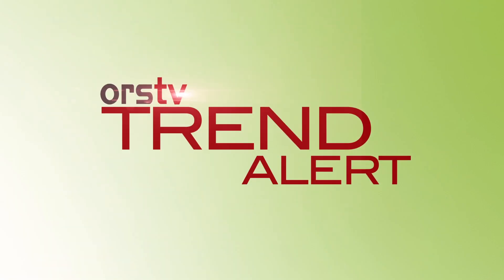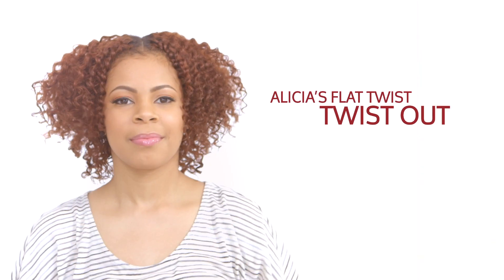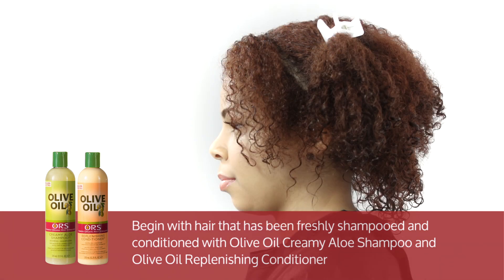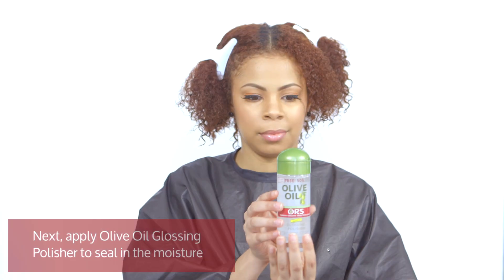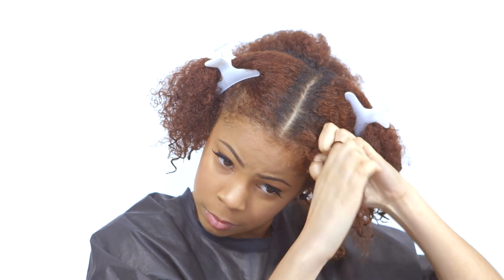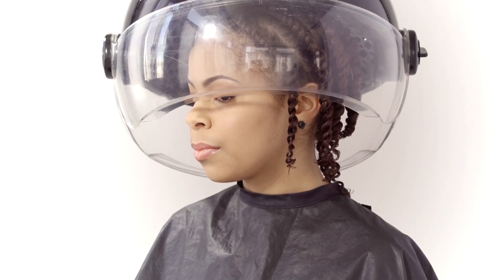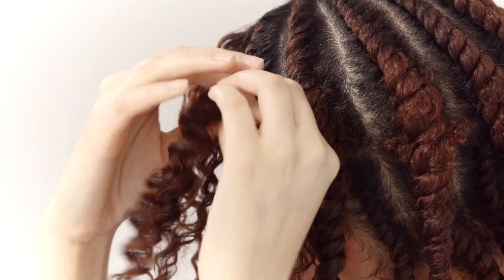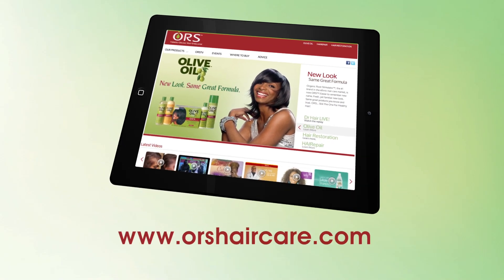ORS Trend Alert - Flat Twist Twist Out How To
ORS Trend Alert
We show you how to achieve a flat twist twist out using ORS Olive Oil products.

ORS - Healthy is the new look!